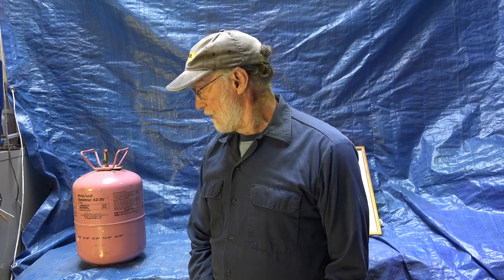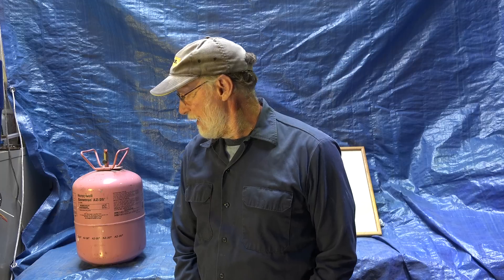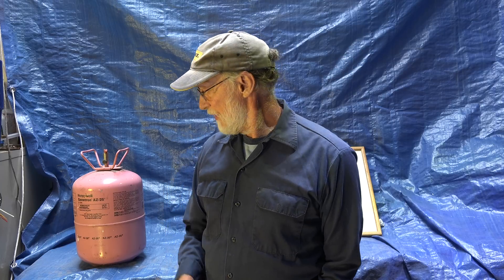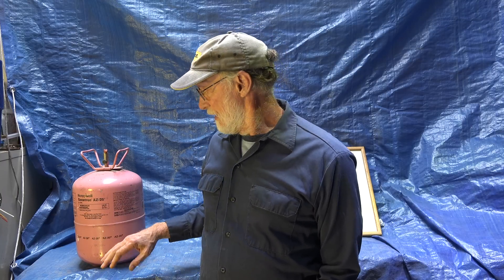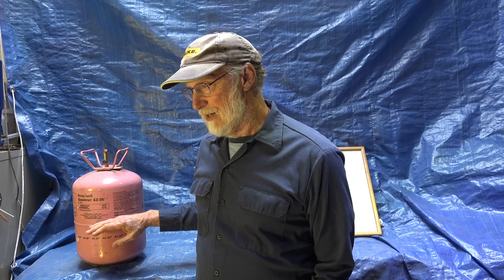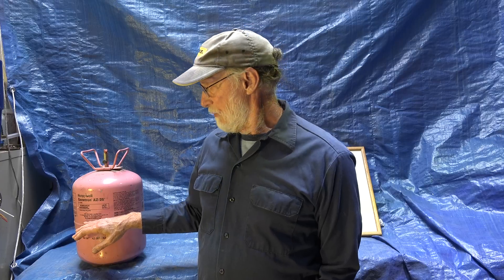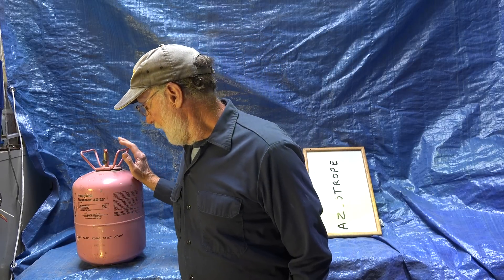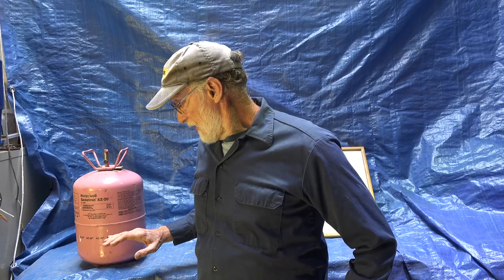R-410a refrigerant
This one describes some of the properties of this refrigerant which is replacing R-22.  This video is part of the heating and cooling series of training videos made to accompany my websites to pass on what I have learned in many years of service and repair. If you have suggestions or comments they are welcome.